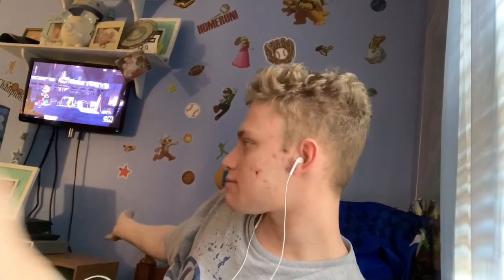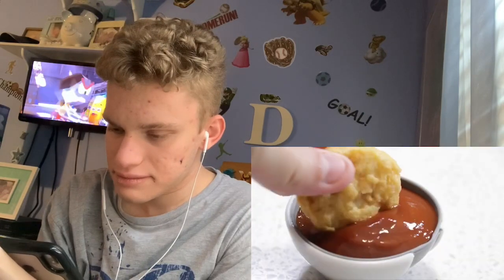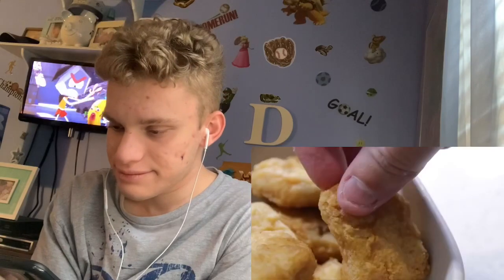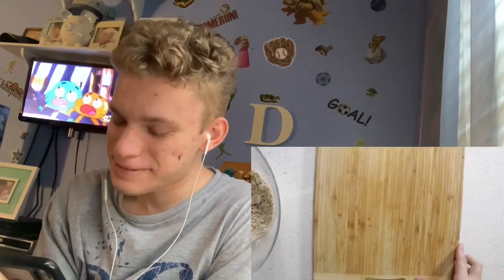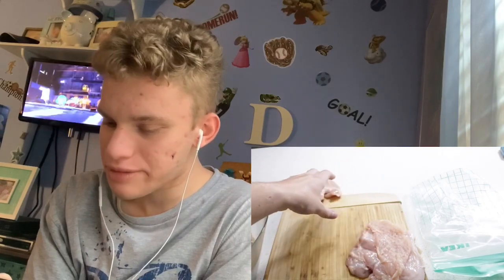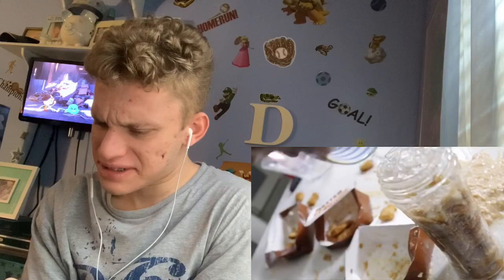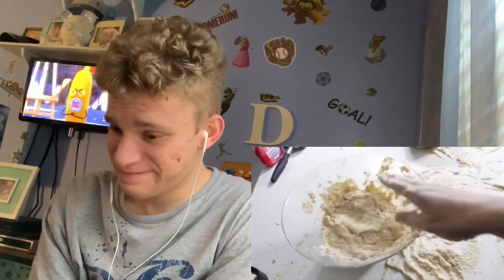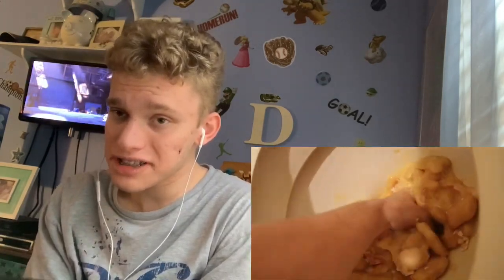How To Make McDonald's Chicken McNuggets Reaction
Today, I will be reacting to How To Make McDonald's Chicken McNuggets | Enjoy the reaction!

I make reaction videos, vlogs, gaming videos, and much more.